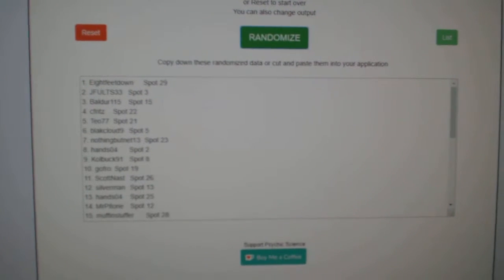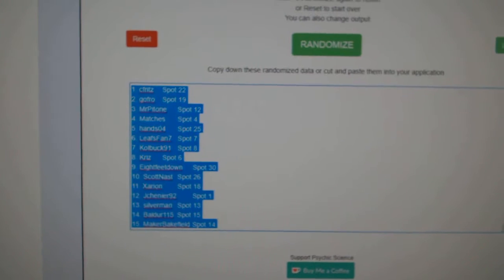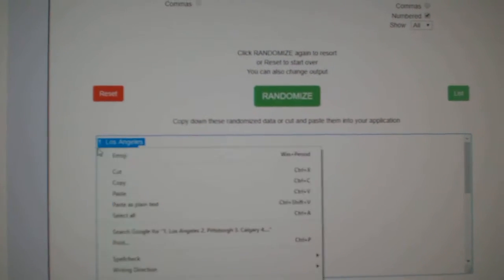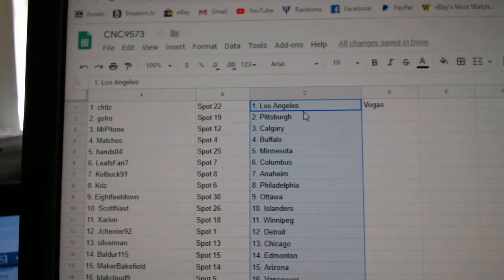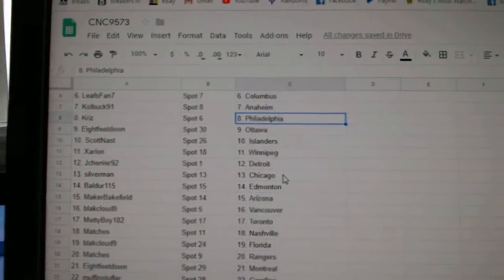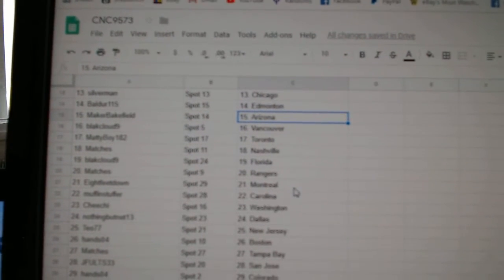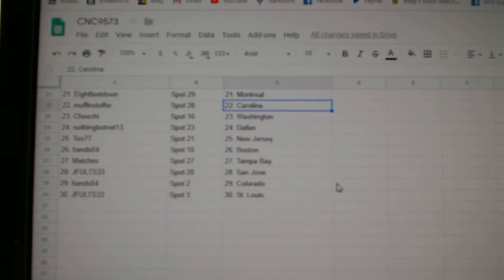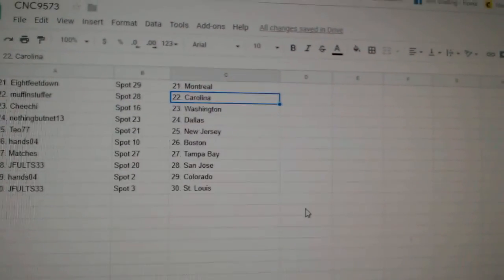Team Randoms - C&C GB #9573